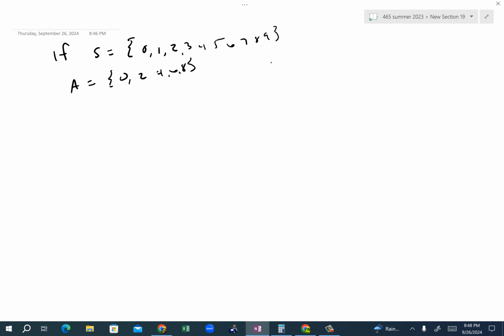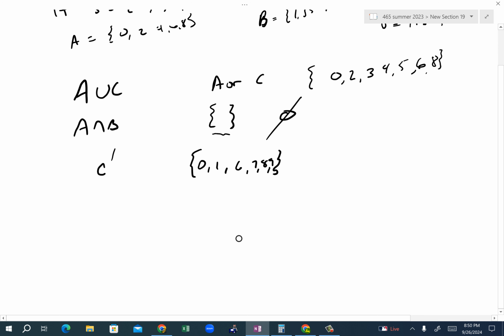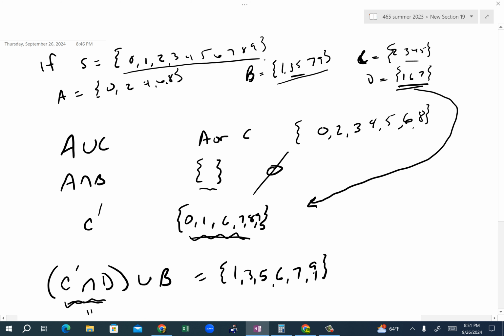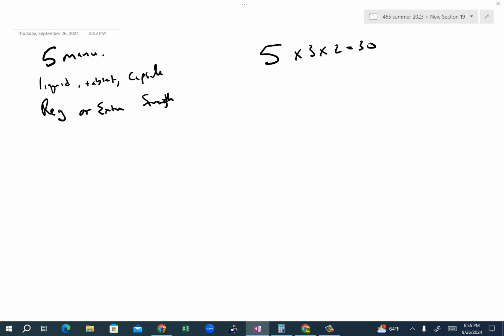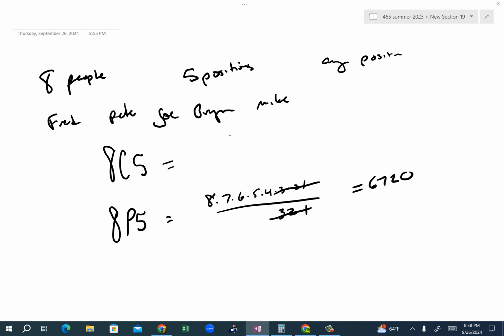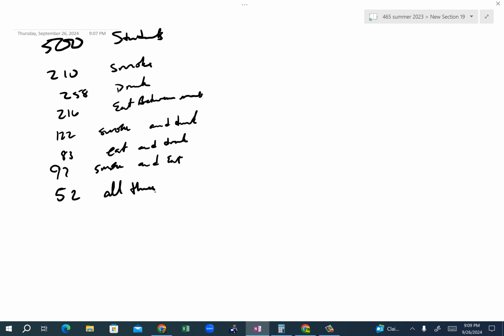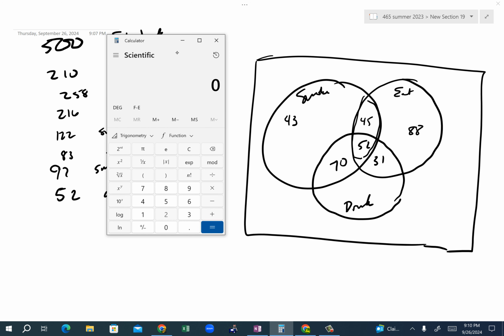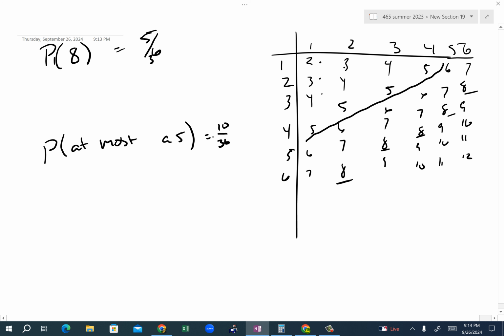week 1 fall 2024 follow up